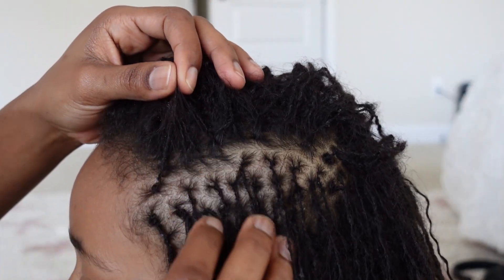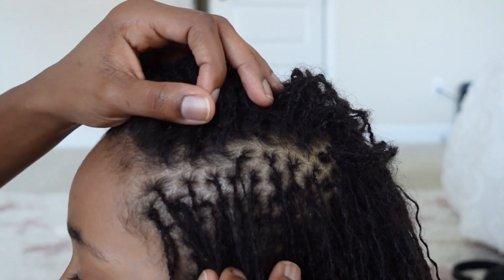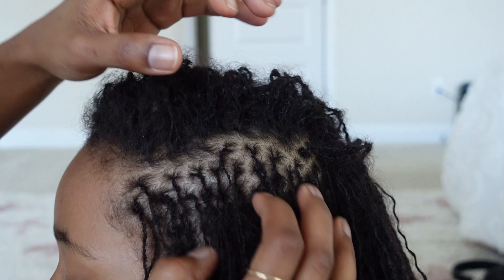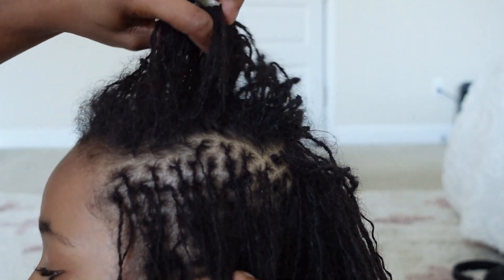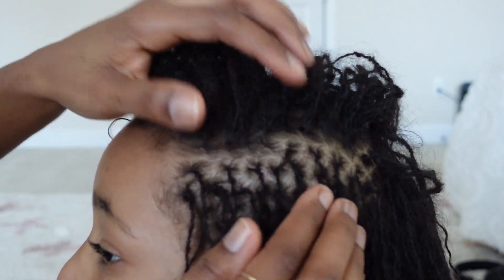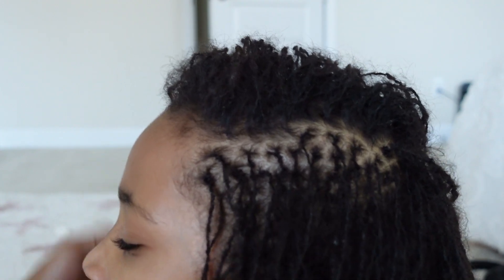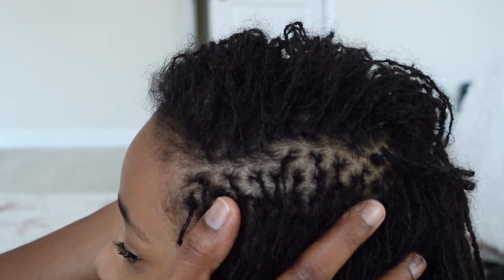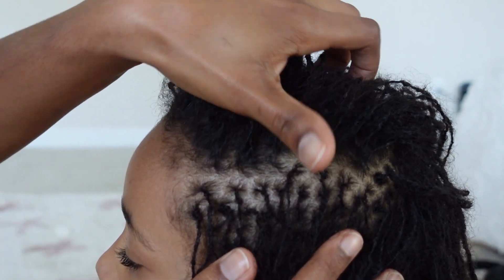[clip] Too Frequent Interlocking | Kids' Microlocs / Sisterlocks